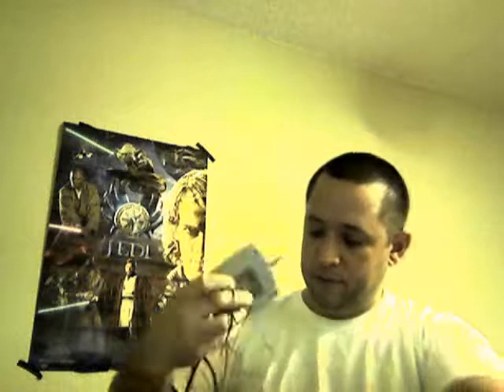Yard Sale Pickups - Trades Welcome!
almost all the games are available for trade. Just  im or let me know what your looking for . Found these at yard sale at last house before i gave up and went home,jajajaja. Always it's an adventure when searching for yard sales .